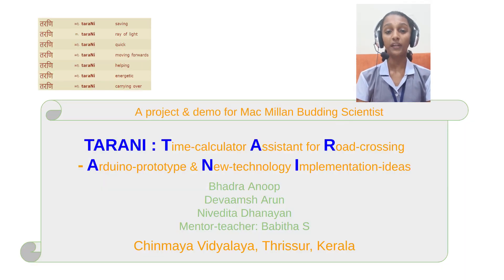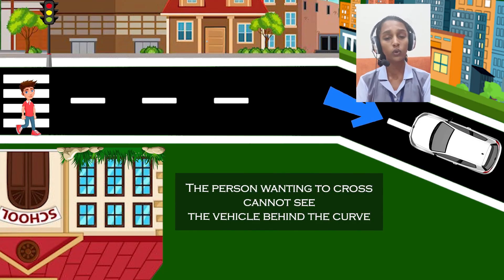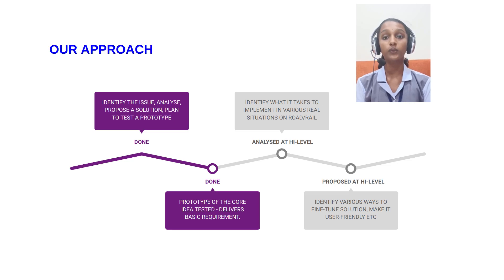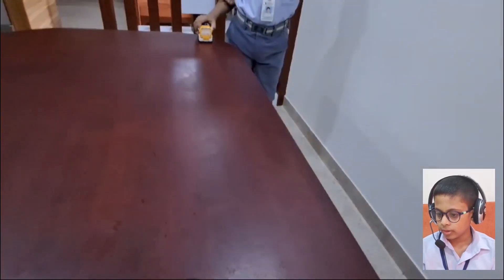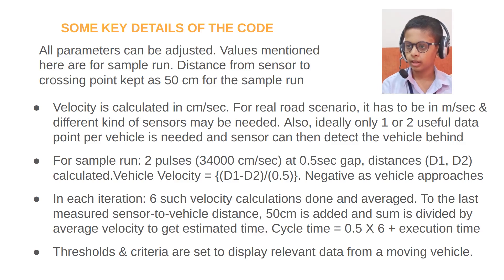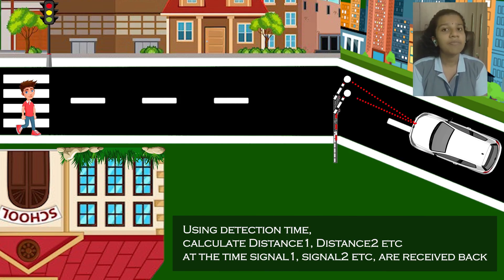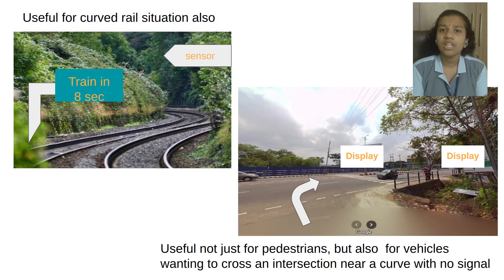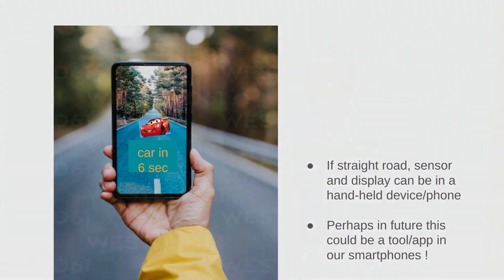Tarani | Chinmaya Vidyalaya, Thrissur | 2024-25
Meet the exceptional young minds from the South Zone of Macmillan Budding Scientist, a prestigious science program powered by SpringerNature in association with the Indian Institutes of Technology (IITs).
These talented students have taken on real-world challenges, developing groundbreaking solutions in science and technology. Let’s take a look at their inspiring projects:

Project Name: Tarani
🏫 School: Chinmaya Vidyalaya, Thrissur
👩‍🎓 Students: Nivedita V Dhanayan, Bhadra Anoop, Devaamsh Arun Mampazhy

Water is life, and these young minds are working to conserve it through Tarani, an innovative project that enhances water management. Their sustainable approach aims to address water scarcity issues and promote conservation.

Join us in appreciating their efforts toward a greener future!